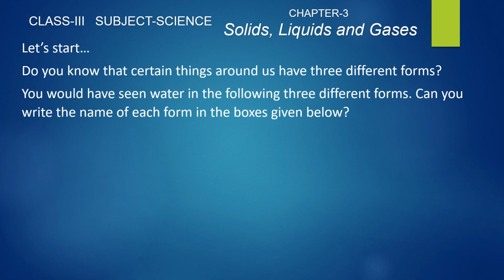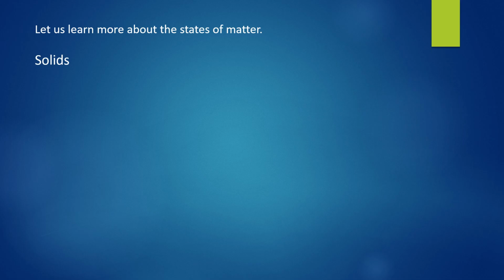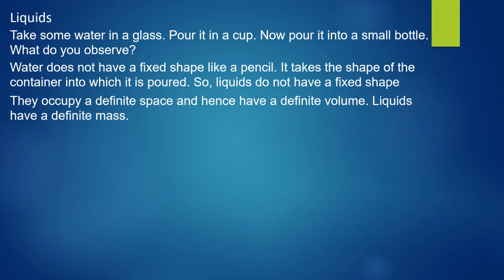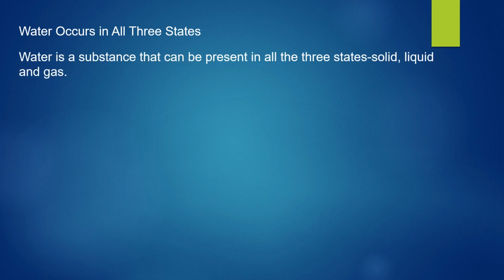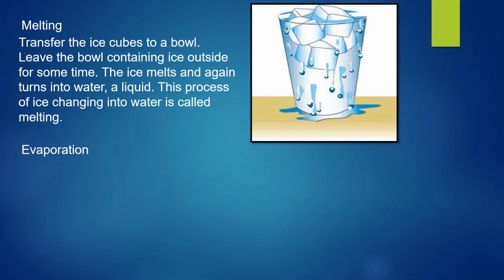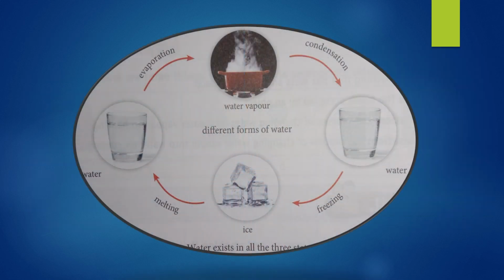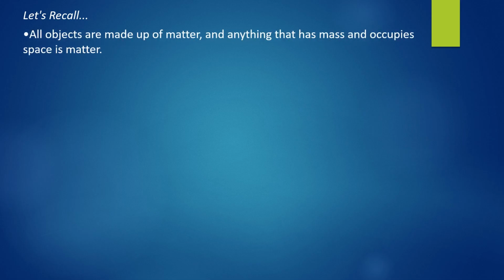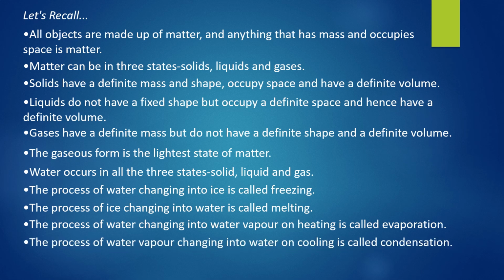Class 3 - Science _ Solids, Liquids and Gases